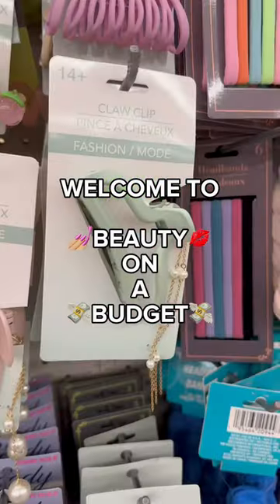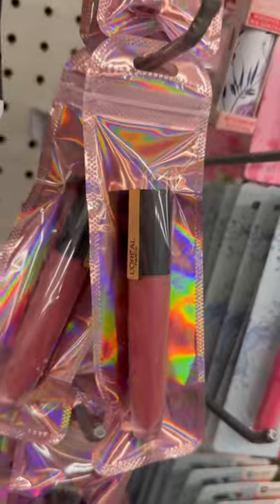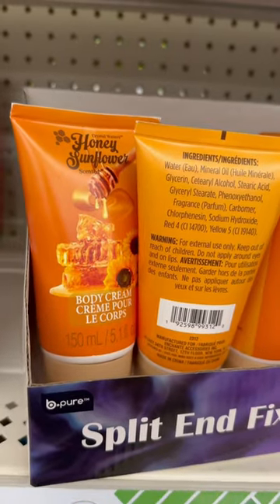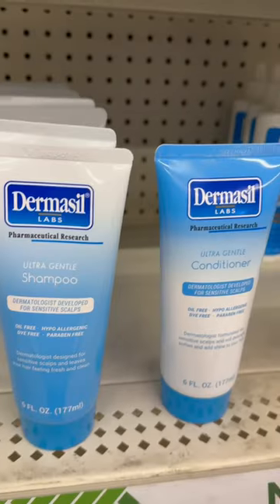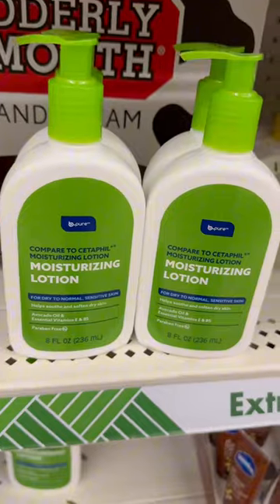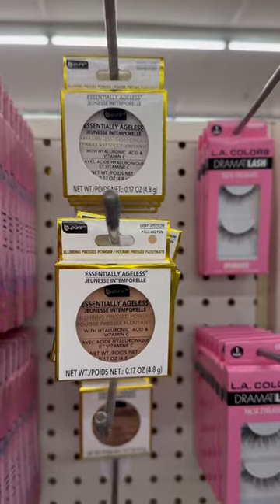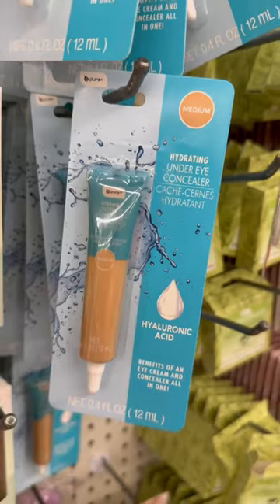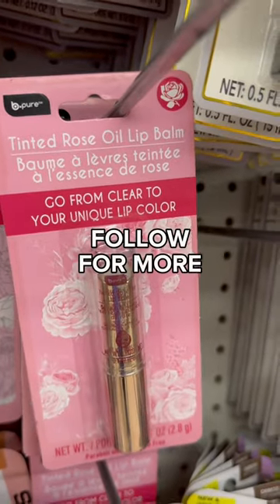Beauty on a budget💋🍓